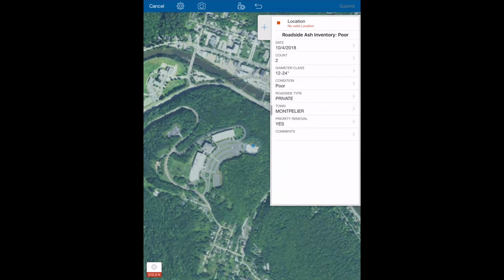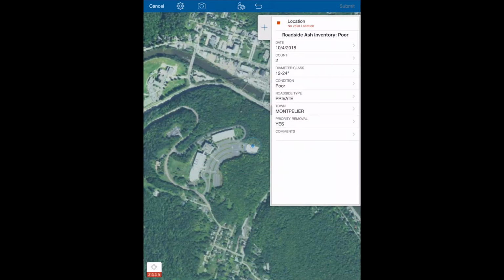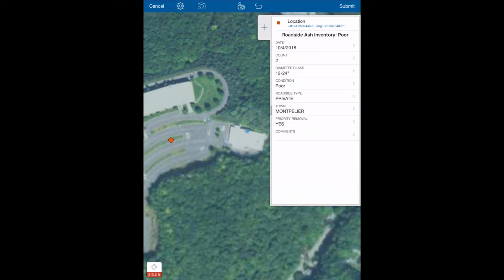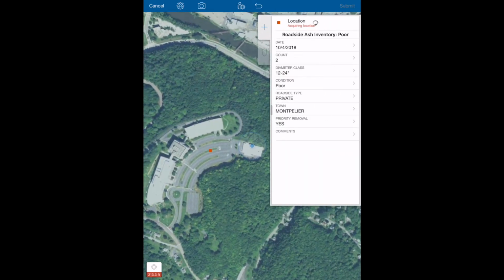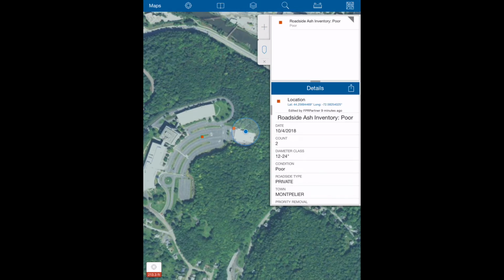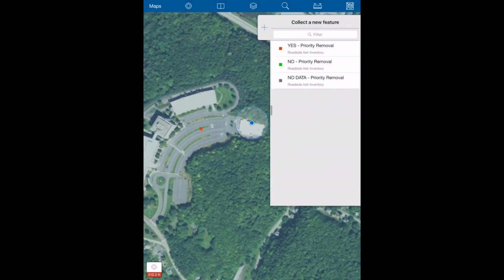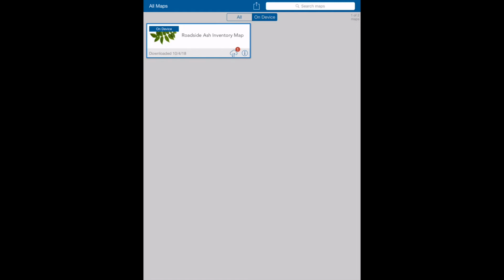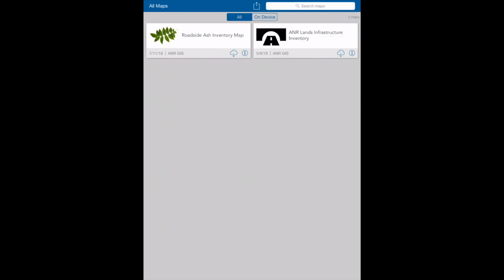Rural Roadside Ash Tool How to Part 2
Part 2 of our instructional video of how the Rural Roadside Ash Inventory works.  This tool uses a free app, ArcGIS Collector, to allow towns to collect point data on locations of ash trees, or groupings of ash trees, along rural roads.